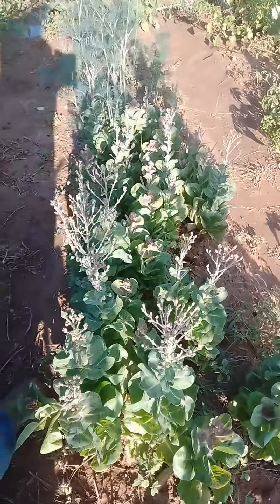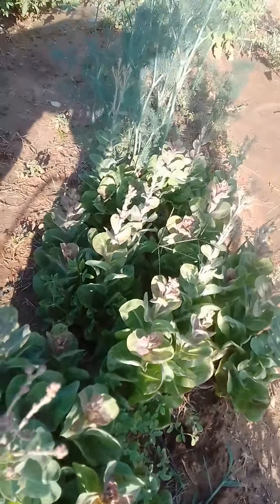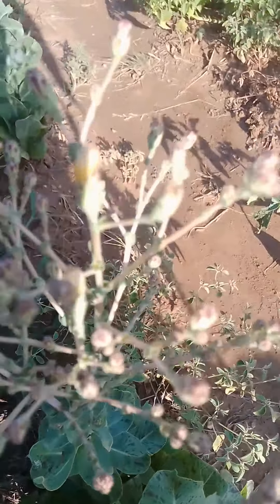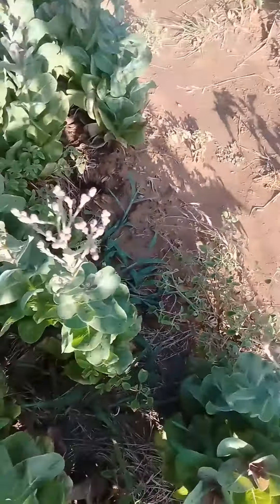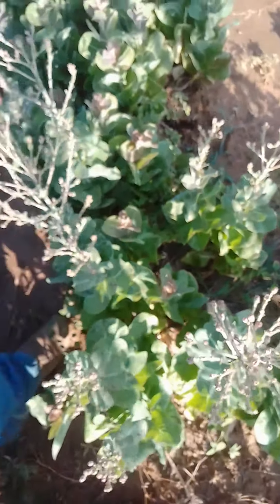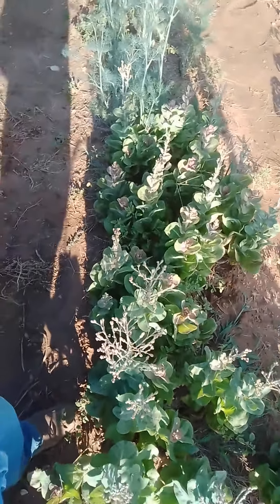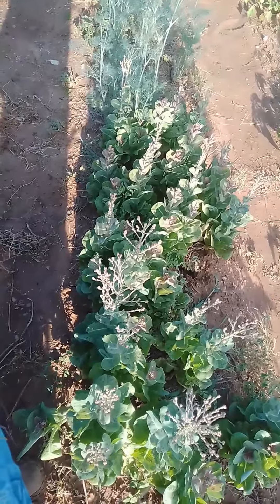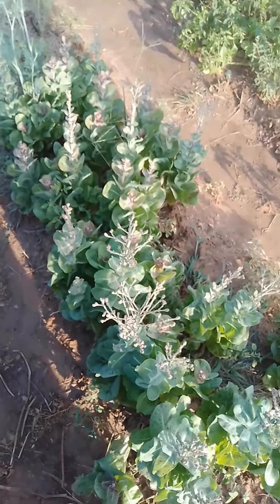How to save lettuce seed pt. 1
This is to give you an idea of how to collect lettuce seed if you're needing the info right now, I will post another video of me doing it once they're ready.